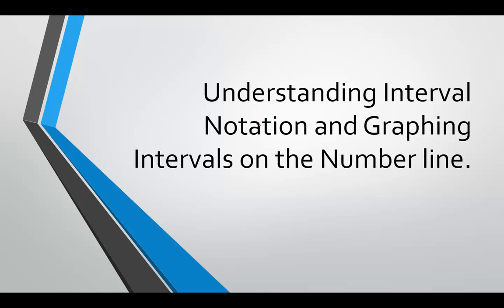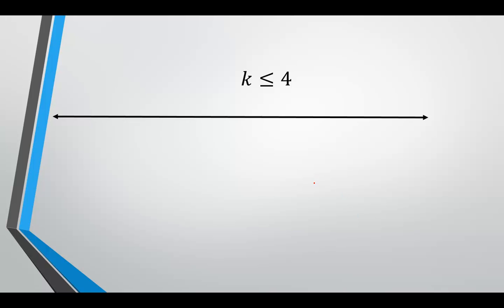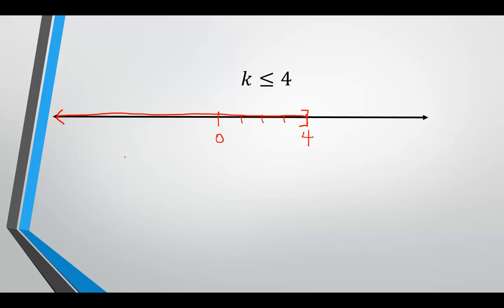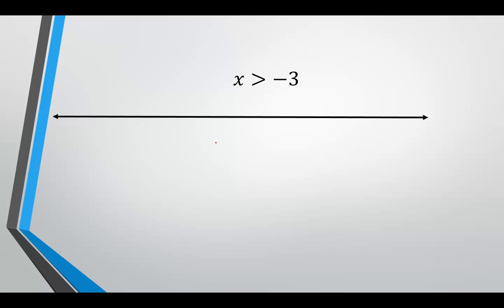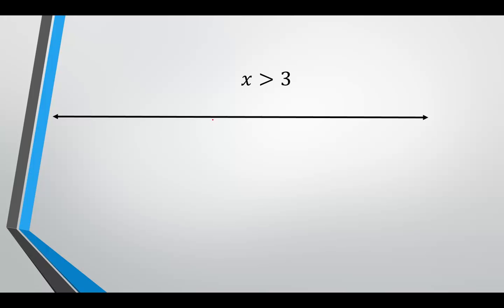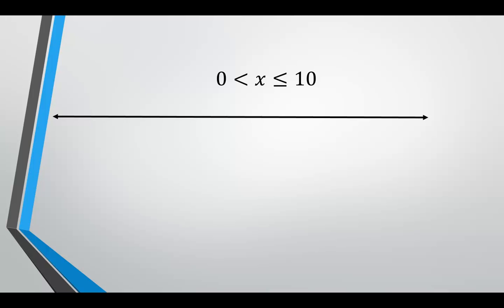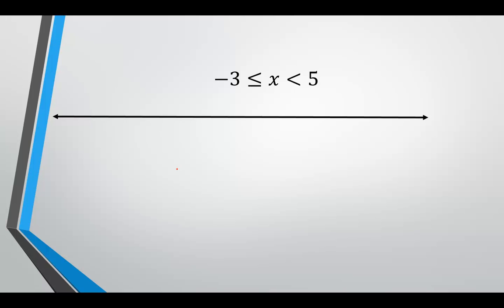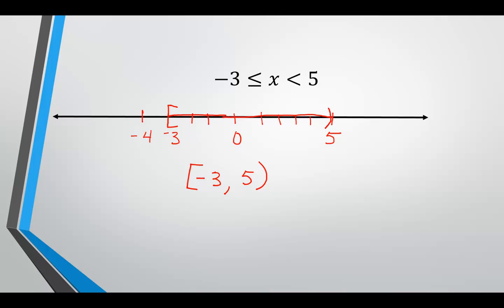Understanding Interval Notation and Graphing Intervals on the Number line.